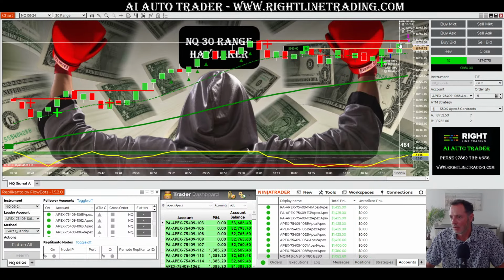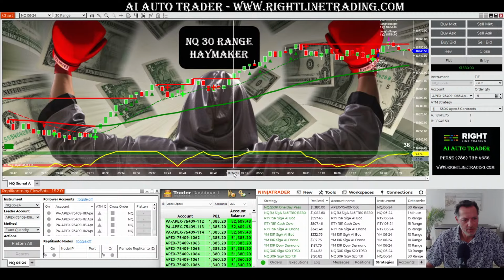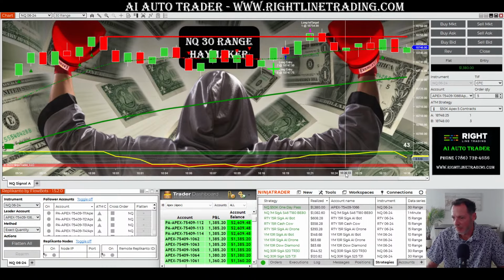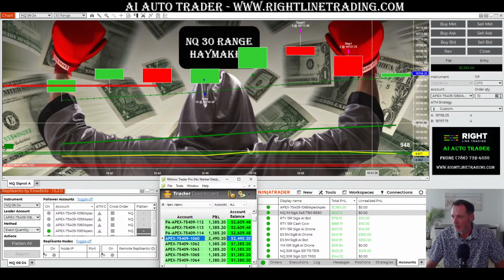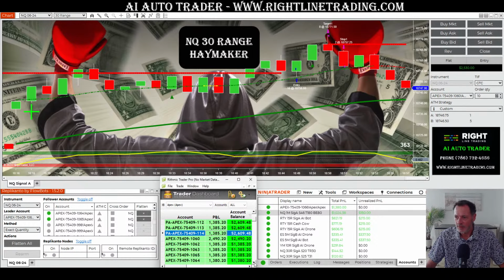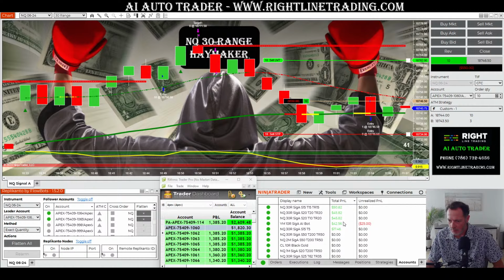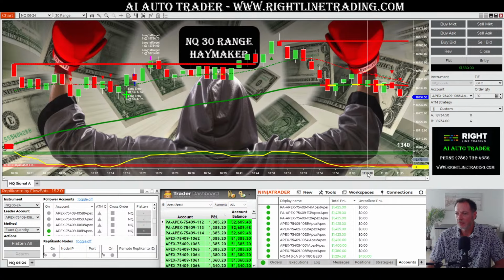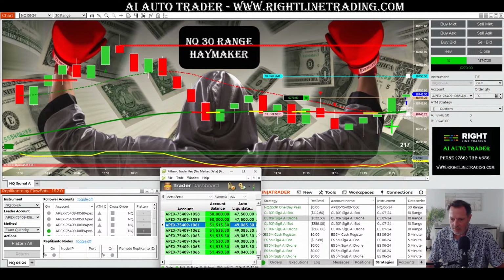Trade Copier - 9 Account Trade LIVE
💲For APEX Trader Funding's Biggest Discounts... Use Code: TDVCLAXN